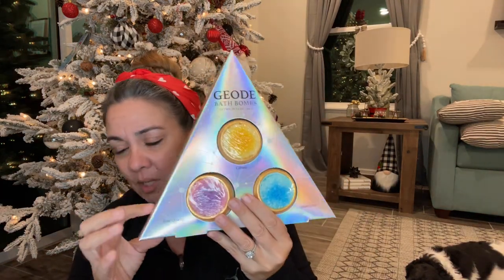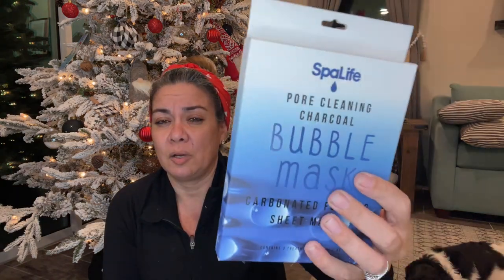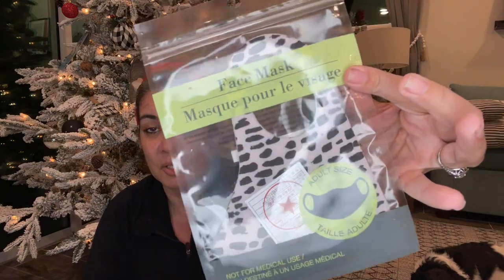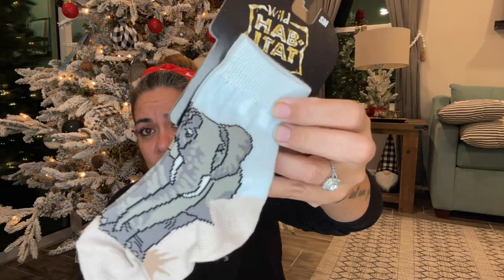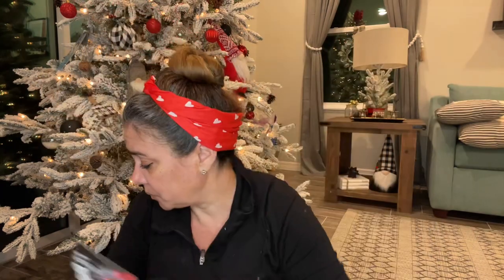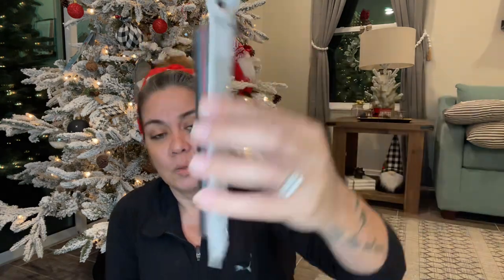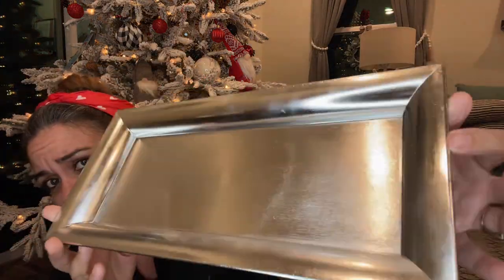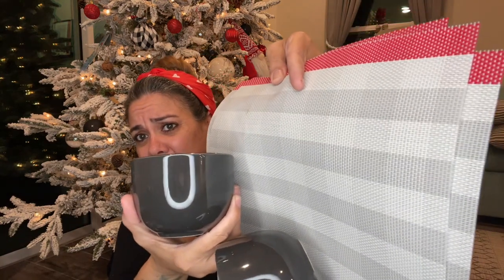Dollar tree haul with new finds! ♥️ 12-28-20